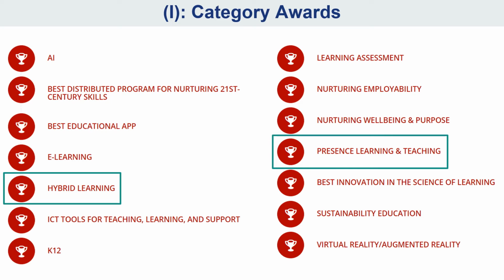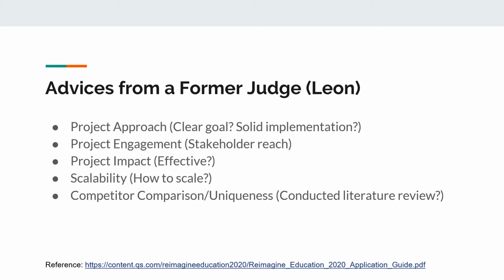Lessons Learned in the QS Reimagine Education Awards 2019: Leon Lei